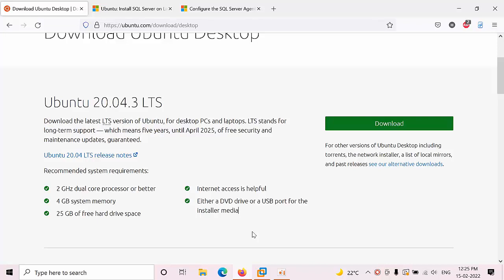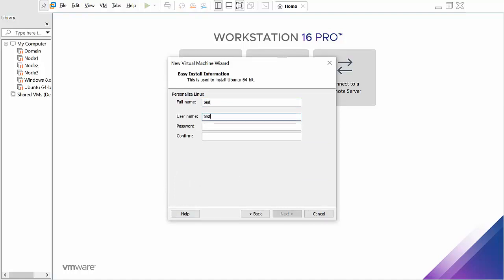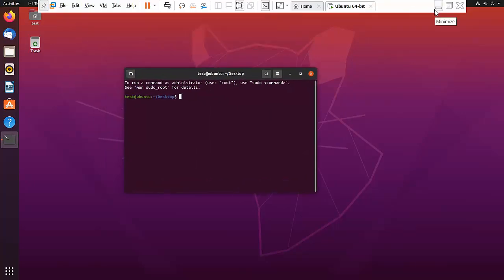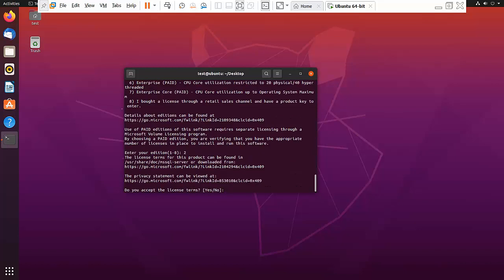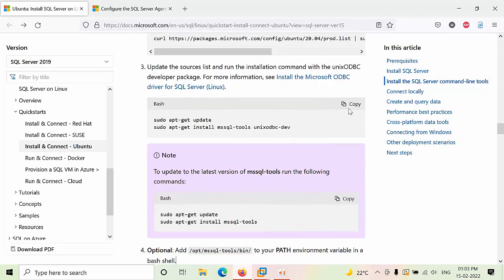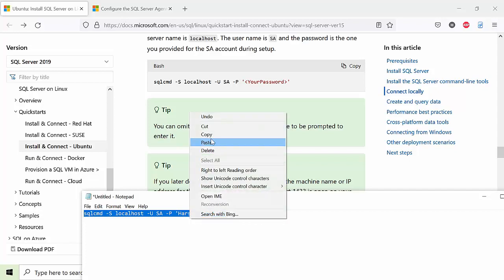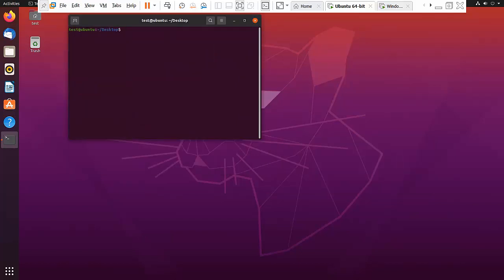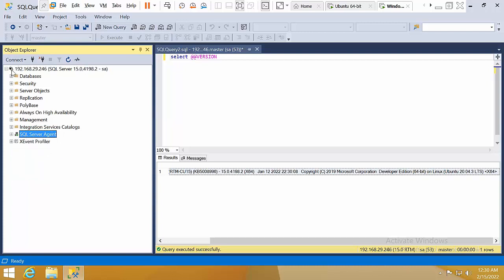How To Install SQL Server 2019 on Ubuntu 20 04 LTS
To allow port 1433 use below command